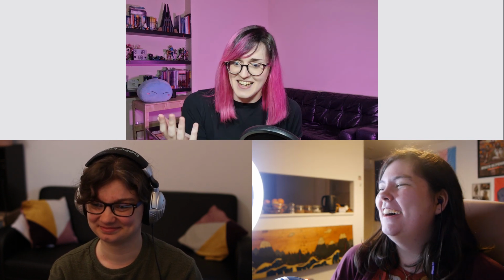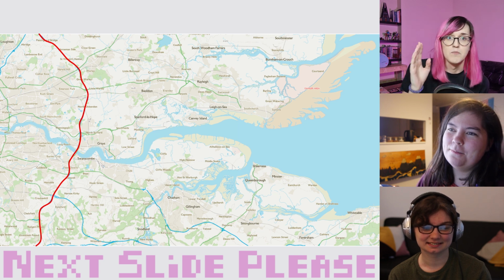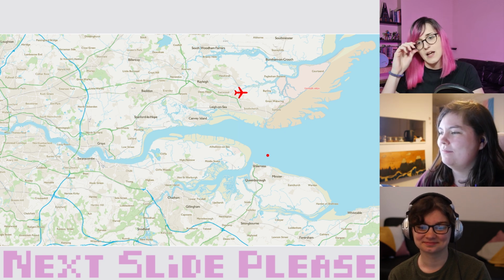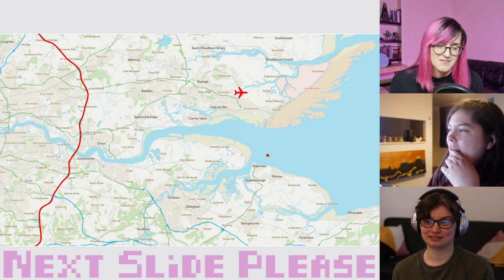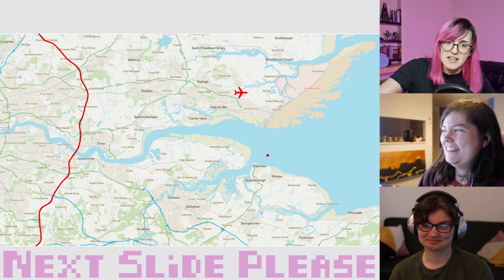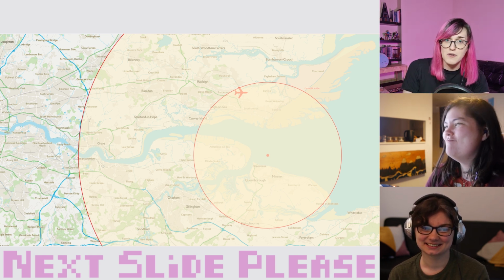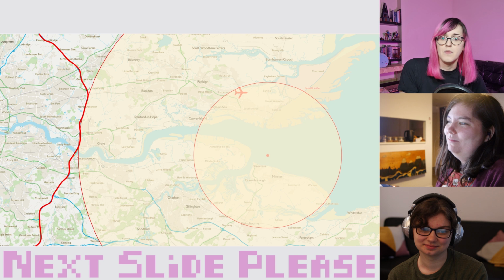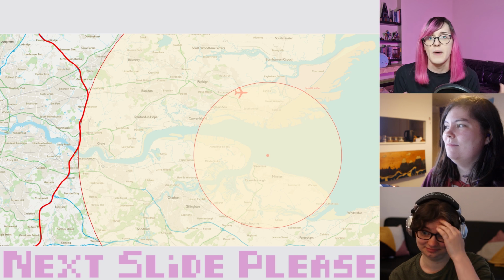The ship that could kill all of my family